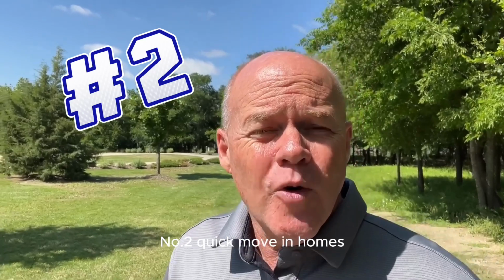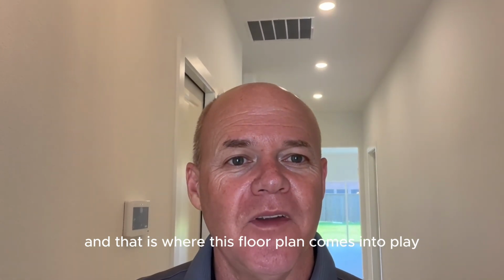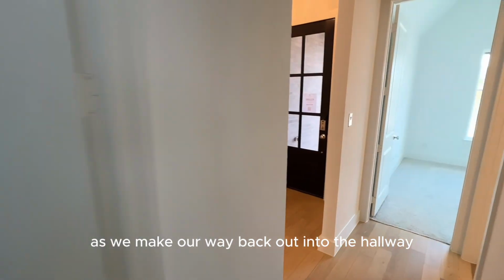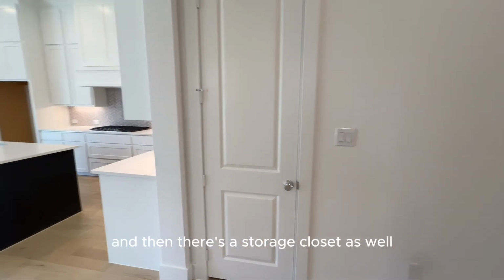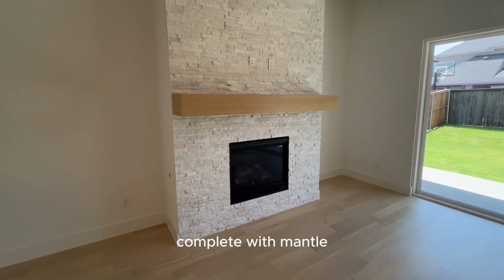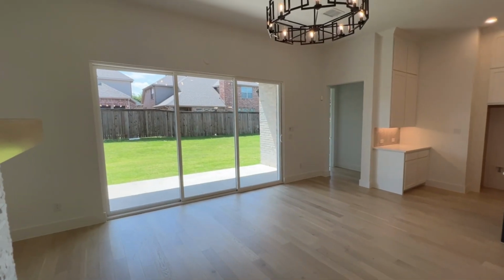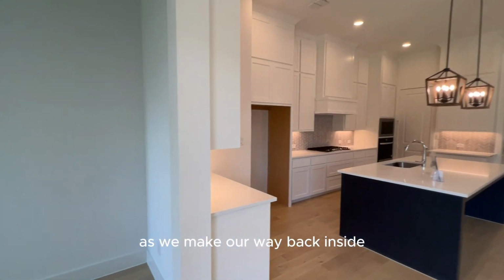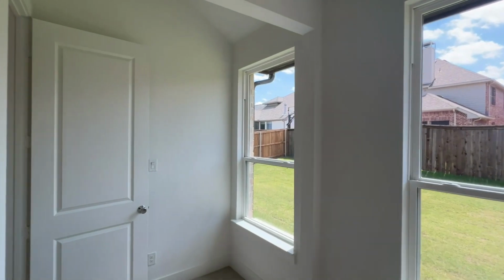LIGHT FARMS Celina TX | Shaddock Homes New Construction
Welcome to our latest video showcasing a stunning quick move-in new construction home by Shaddock Homes in the beautiful community of Light Farms Celina, TX. In this tour, we explore the exquisite Barton floor plan, a spacious single-story home featuring 4 bedrooms, 3 baths, and 2,308 sqft of luxurious living space. The home boasts an upgraded kitchen with stainless steel appliances, a large center island, and 20-foot outdoor covered patio. With a generous yard, this home offers the perfect blend of comfort and style. Don't miss out on the opportunity to make this dream home yours in the sought-after Light Farms Celina TX community.

🤔Thinking of Moving to Frisco Texas or the surrounding areas?🤠

We love living in Frisco, Texas, and the goal of our videos is to showcase what it's like to live, work, and play in the Frisco, Texas area.

🤔 How's the Market?

Video Chapters:

0.00 What is a quick move-in home
1:02 Shaddock Homes Light Farms Celina TX
1:31 Barton Floor Plan
2:01 Entry and Secondary Bedrooms
3:53 Kitchen and Great Room
5:06 New Construction Opportunities
6:34 Covered Patio and Backyard
6:54 Primary Bedroom and Bath
7:58 What Did You Think